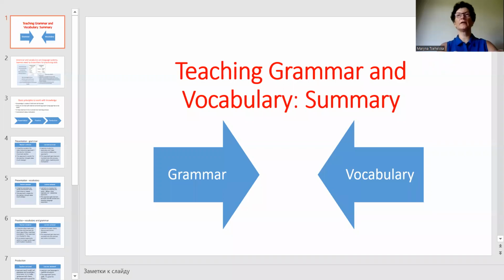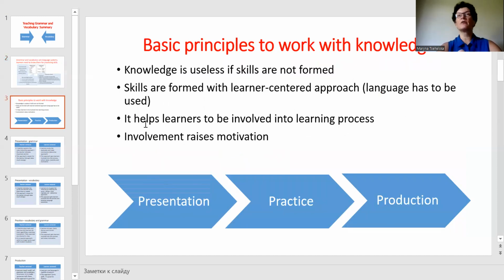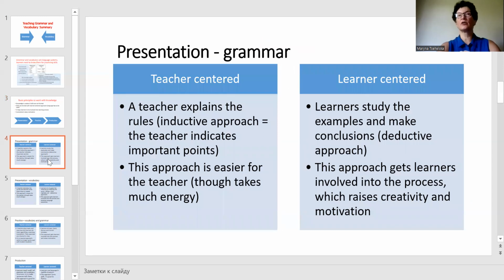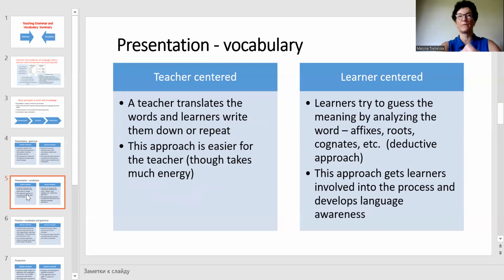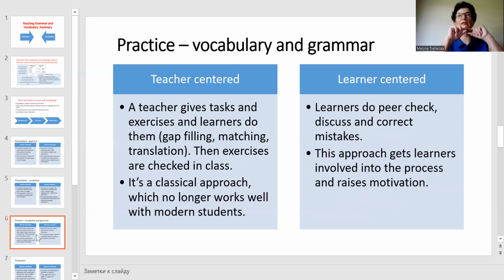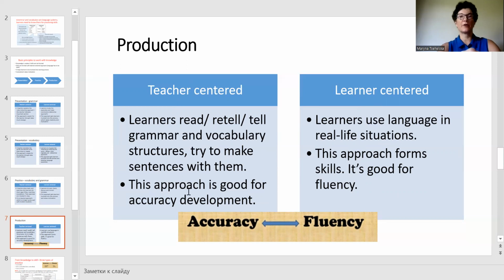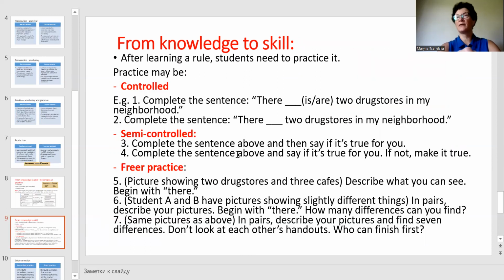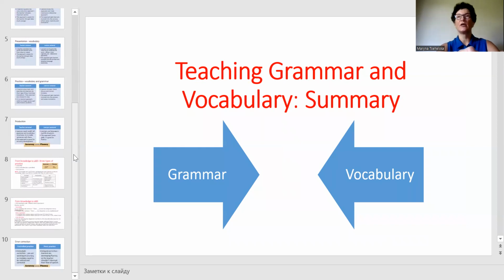Teaching Grammar and Vocabulary - Consolidation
This video reviews some important points about teaching knowledge in ELT - grammar and vocabulary.